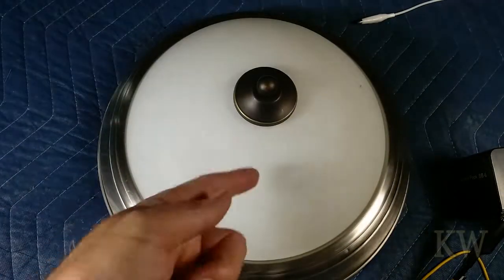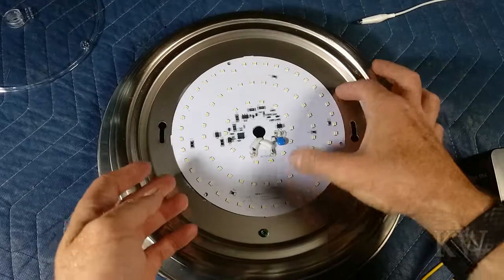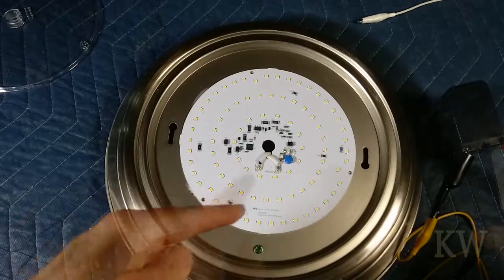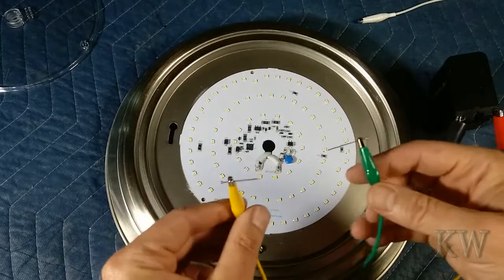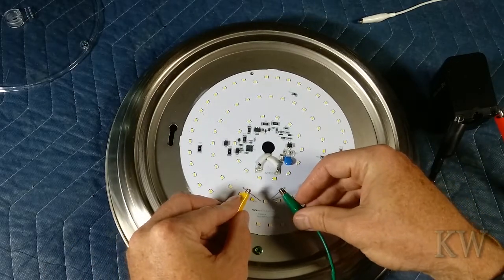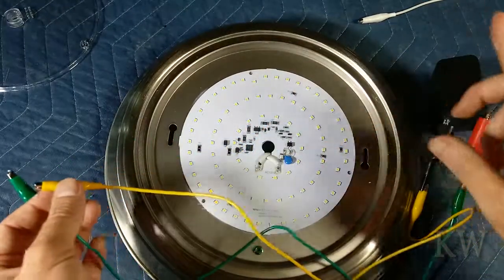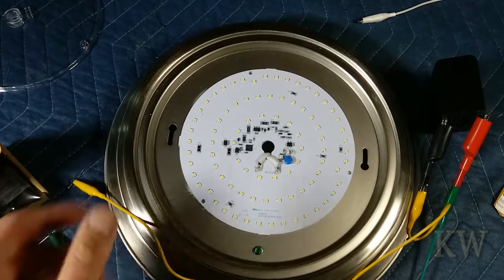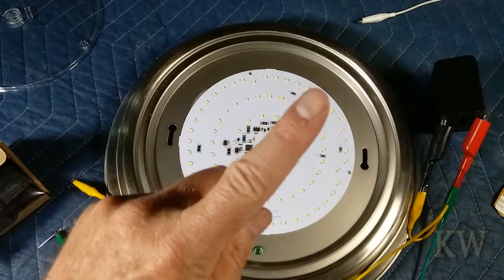LED Ceiling Light Repair - Part -1- (diagnosing the bad bits).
Today we take a look at repairing a broken LED ceiling light.